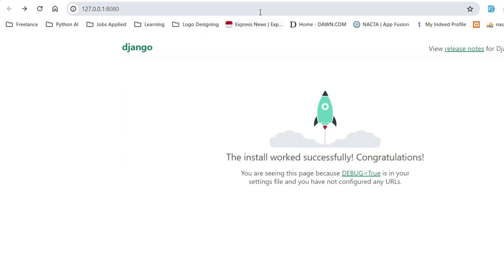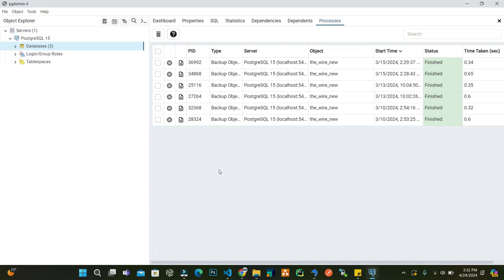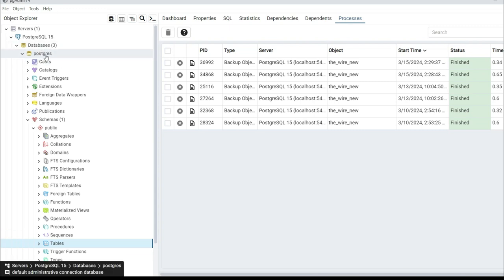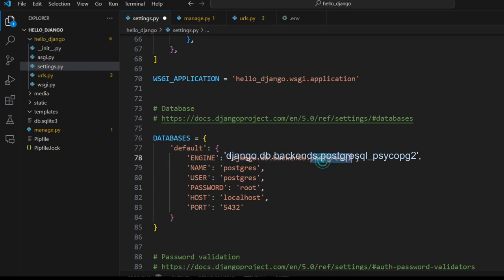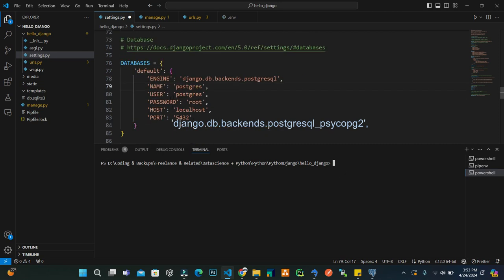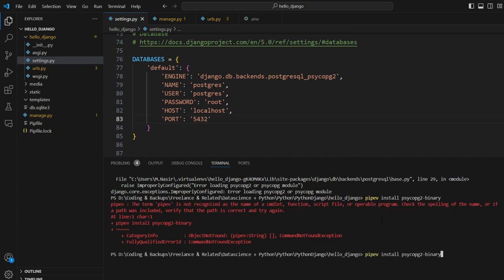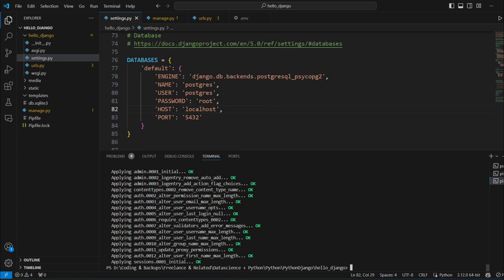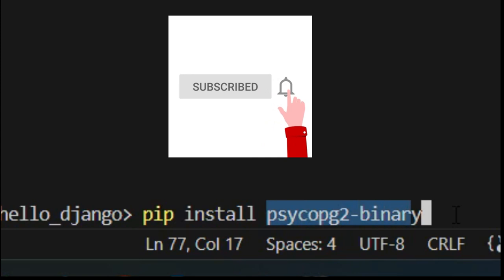How to Use Django with PostgreSQL Database and Run Migration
Code

DATABASES = {
    'default': {
        'ENGINE': 'django.db.backends.postgresql_psycopg2',
        'NAME': 'postgres',
        'USER': 'postgres',
        'PASSWORD': 'root',
        'HOST': 'localhost',
        'PORT': '5432'